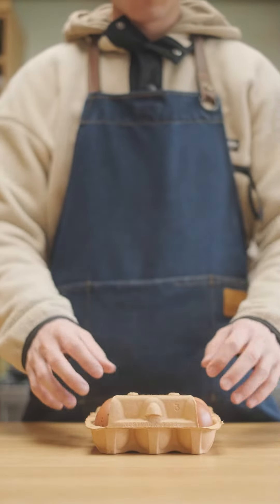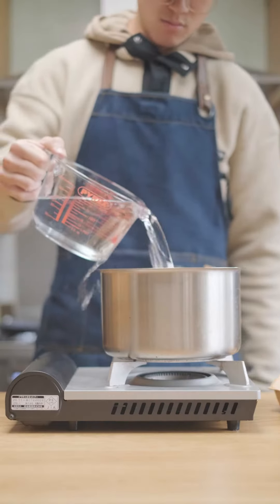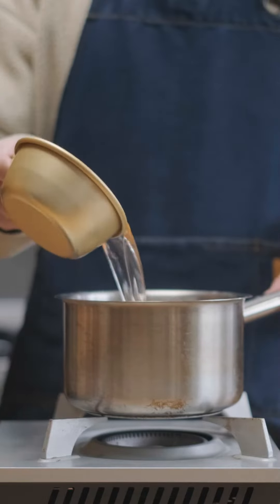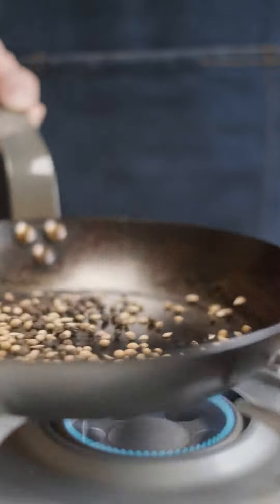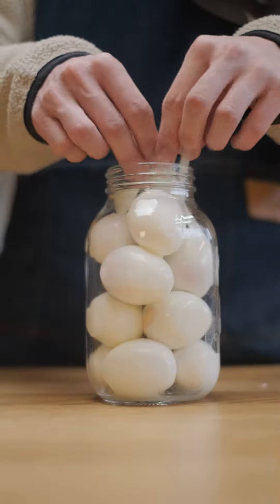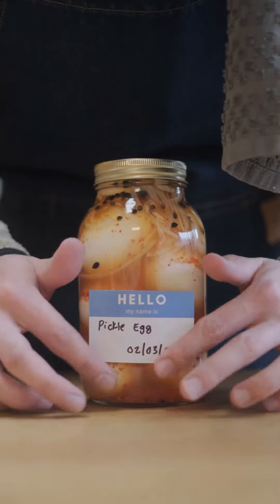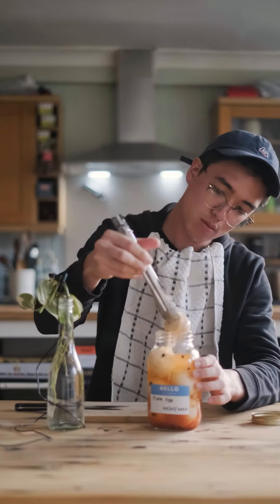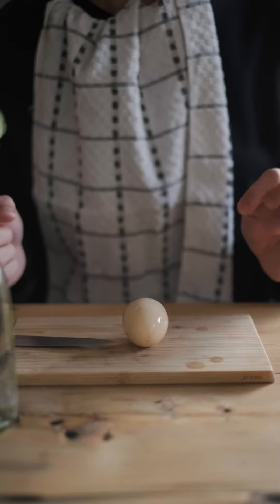Pickled eggs with homemade apple cider vinegar